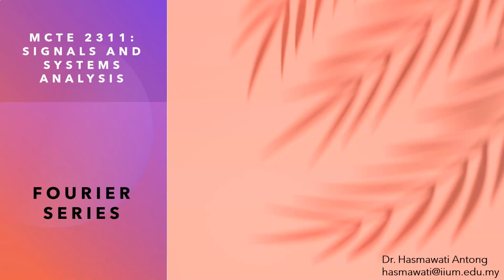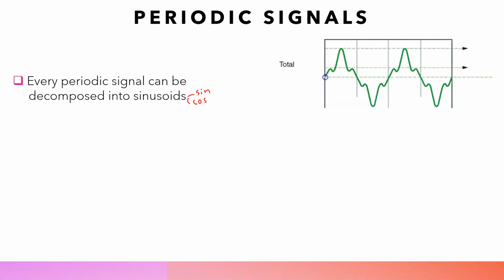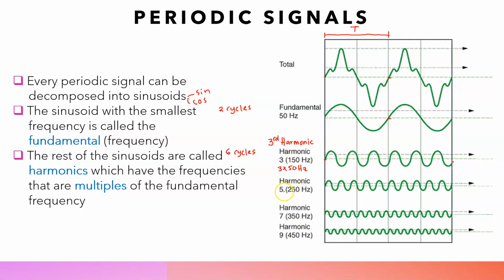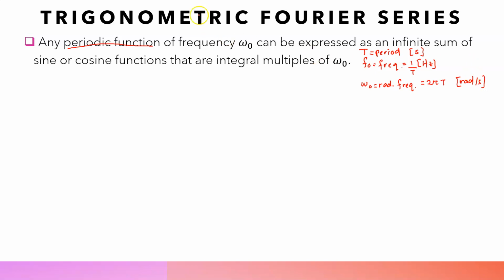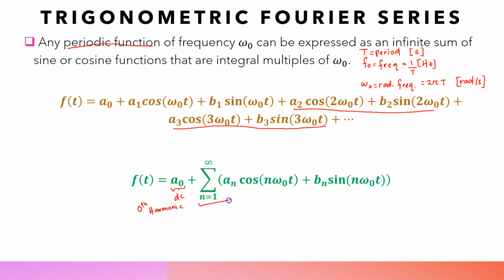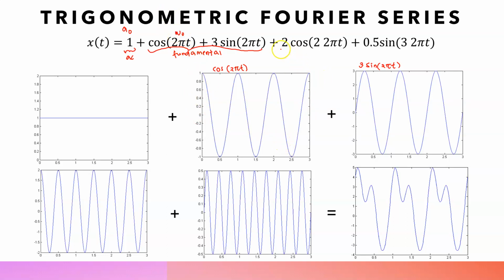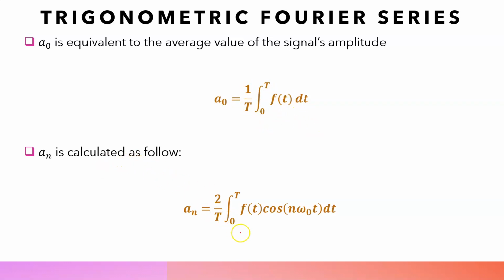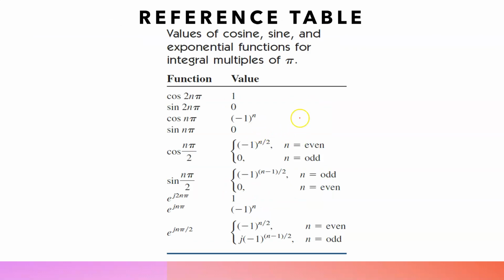MCTE 2311: Signal And System Analysis [Fourier Series]